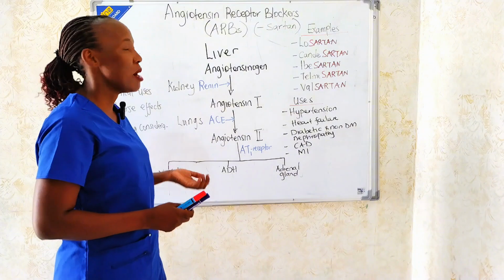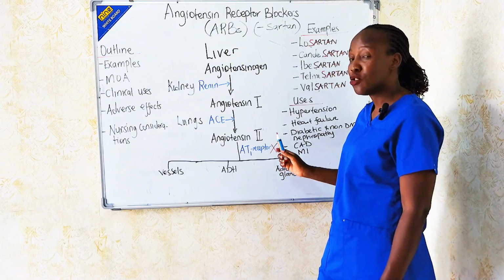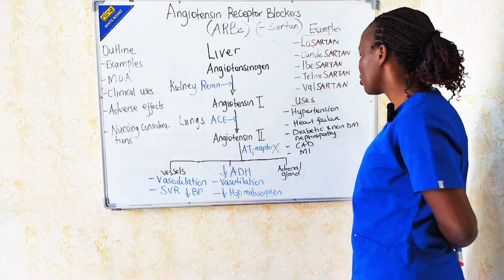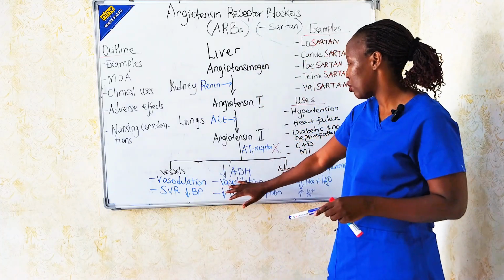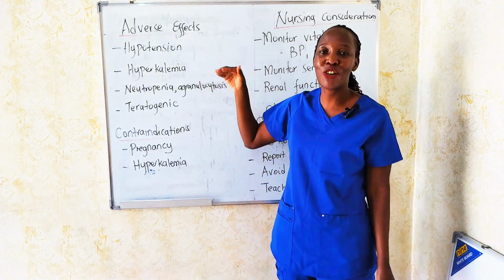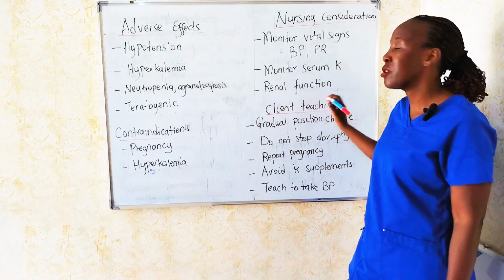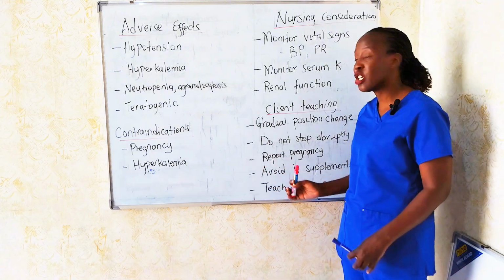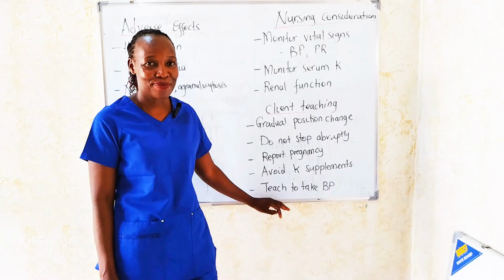Angiotensin Receptor Blockers: Mechanism of action, adverse effects, nursing considerations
In this video, we profile the ARBs, explaining how they work, what conditions they treat and what adverse effects to watch out for.